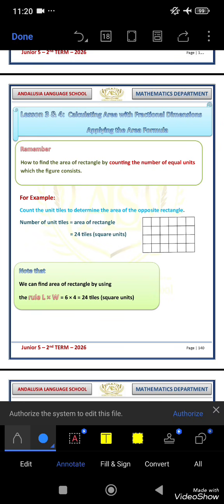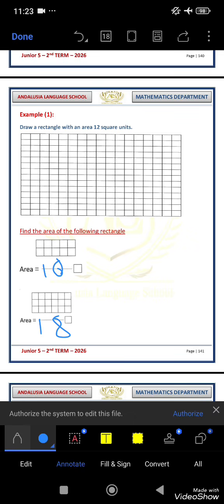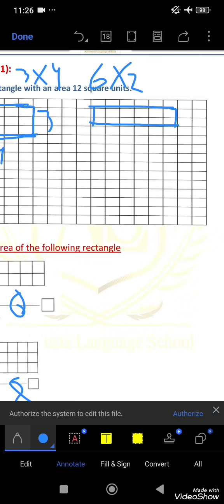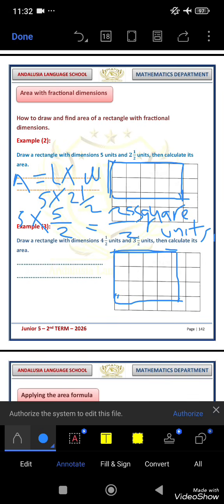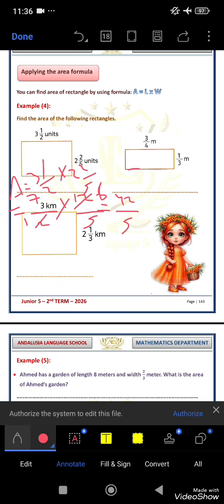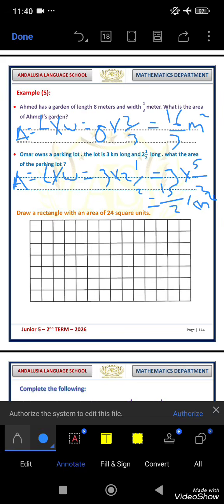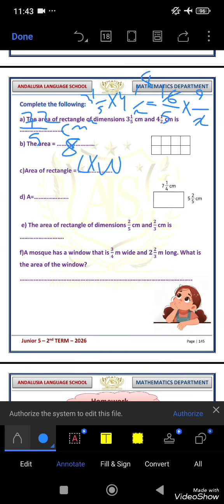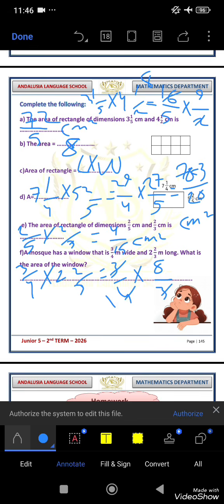Area Math Junior5 Andalusia